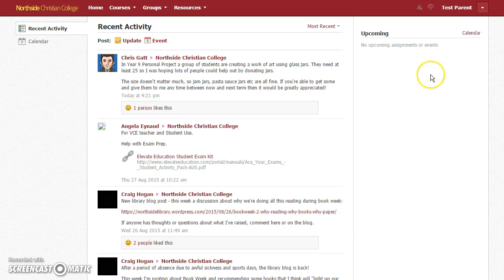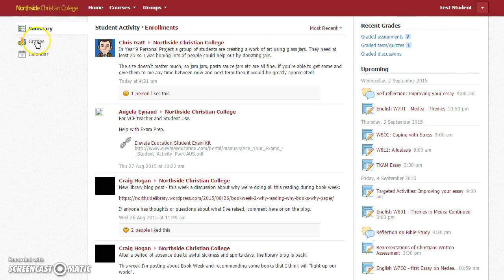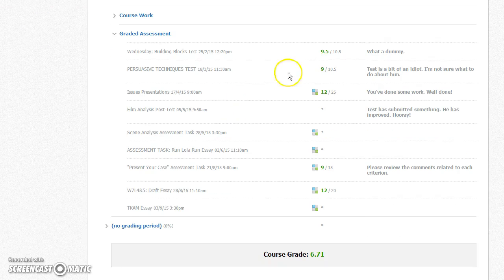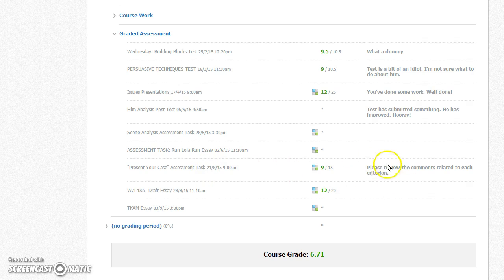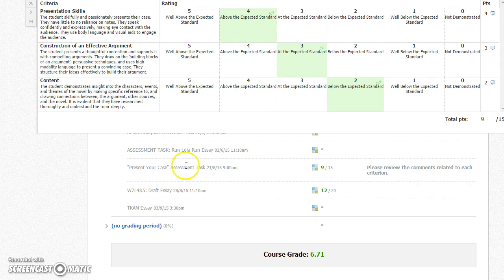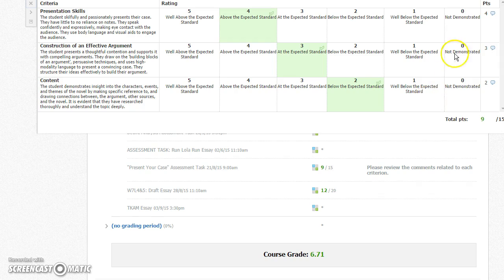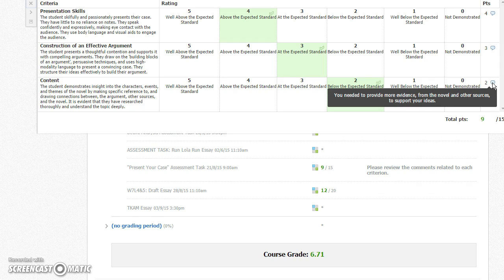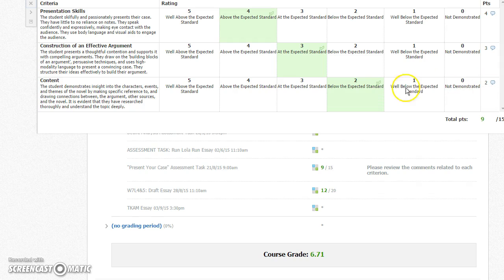Viewing Feedback on Schoology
This video provides a step-by-step guide to access grades and feedback on Schoology, and some advice about what to do with that information.